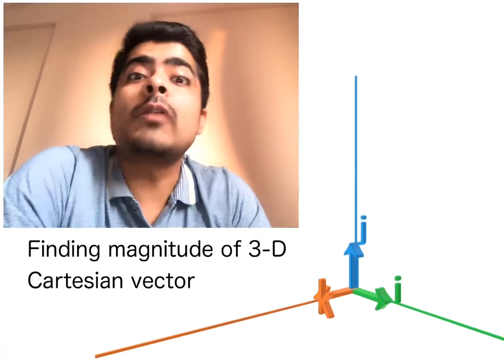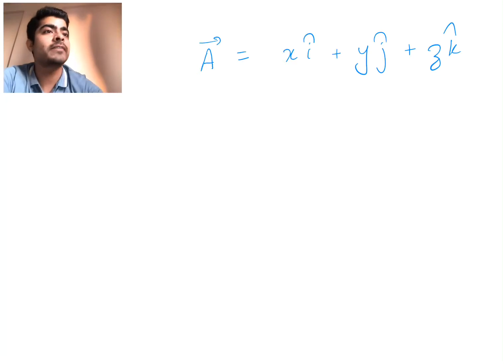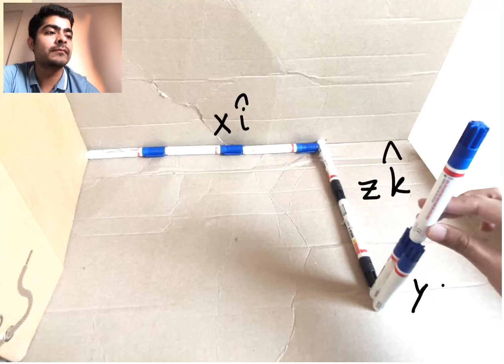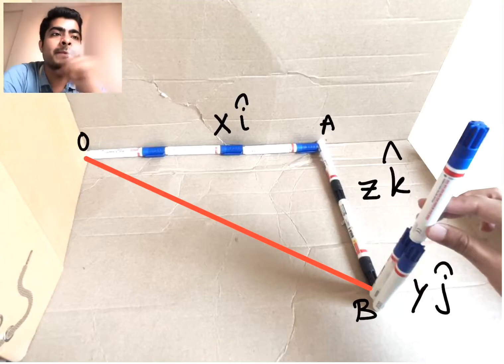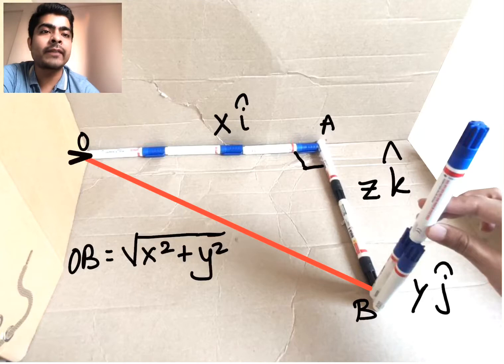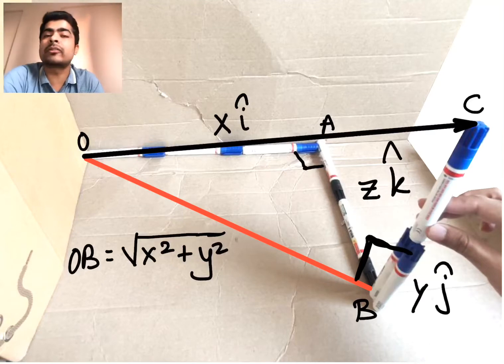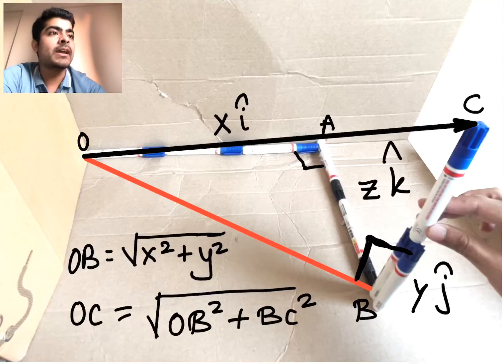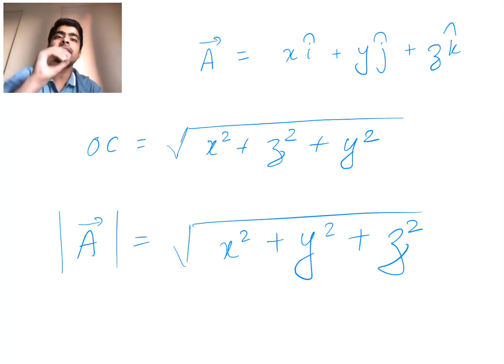Finding magnitude of 3-D Cartesian vector 🏹↗↘↙↖🎯